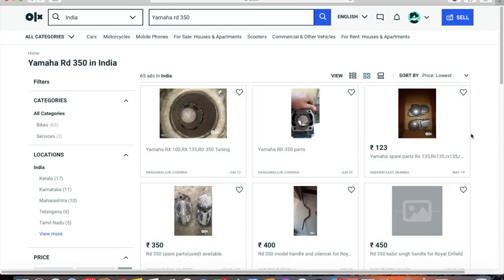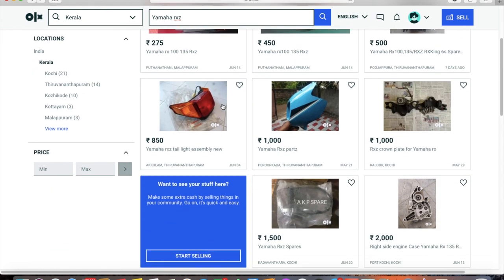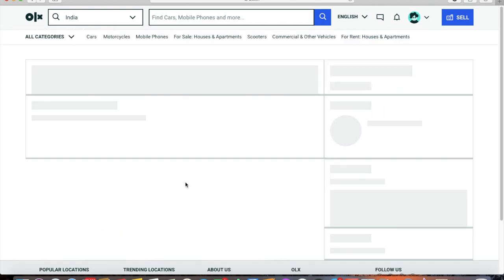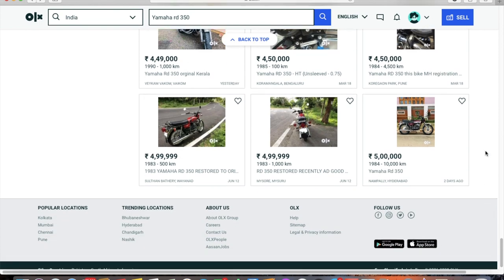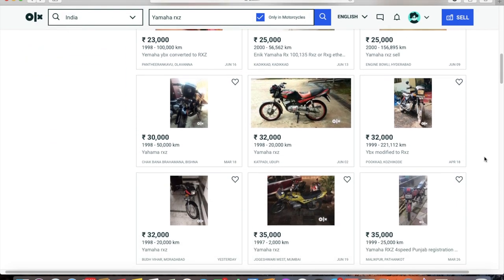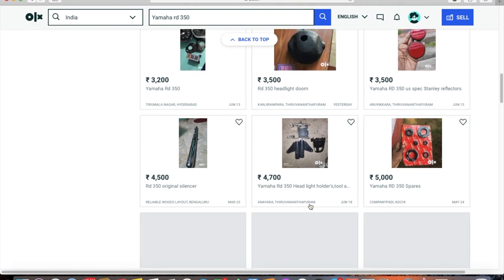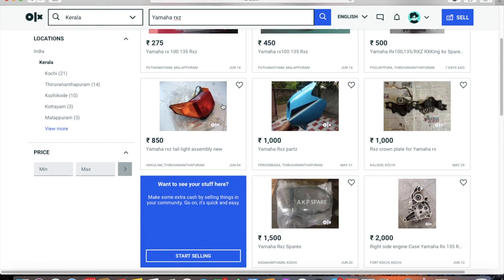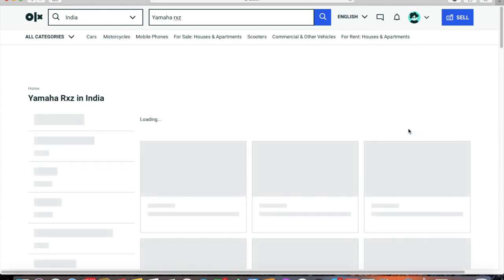How to negotiate reasonably on olx (in English) Part 3